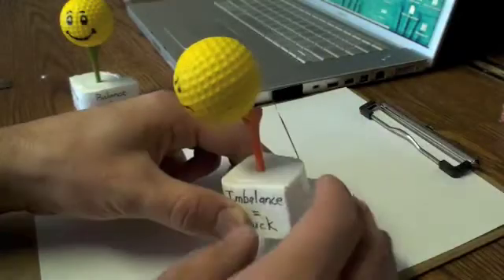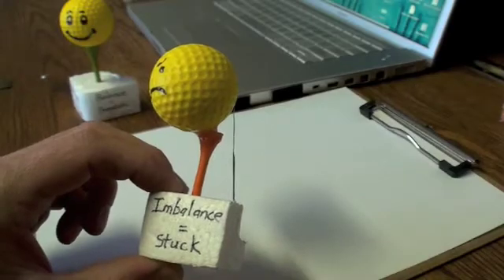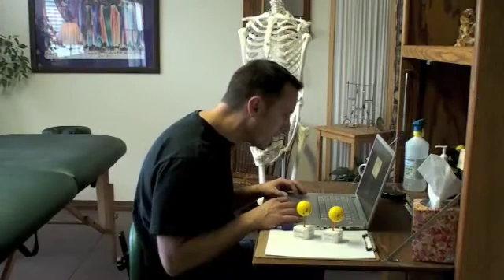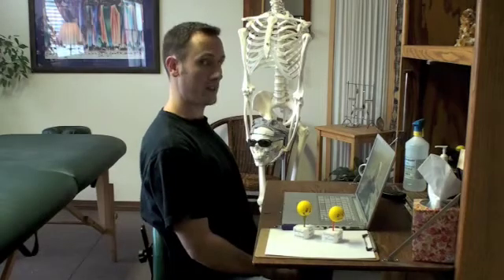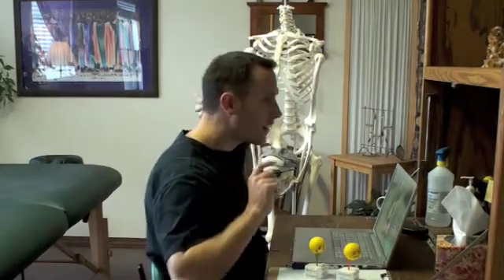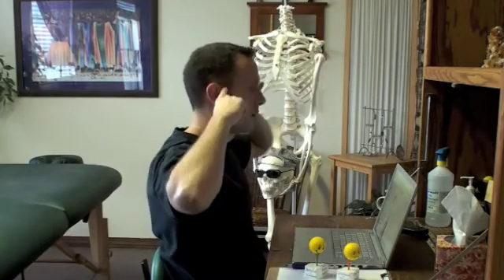Headache Relief: Quit Losing Your Head.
A postural awareness exercise to conserve the energy wasted on keeping from losing our heads.